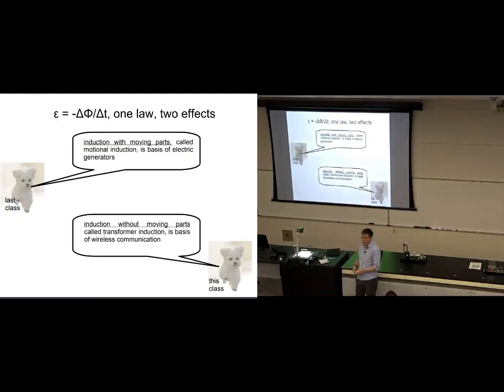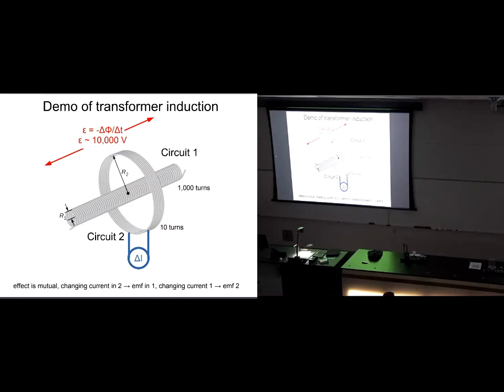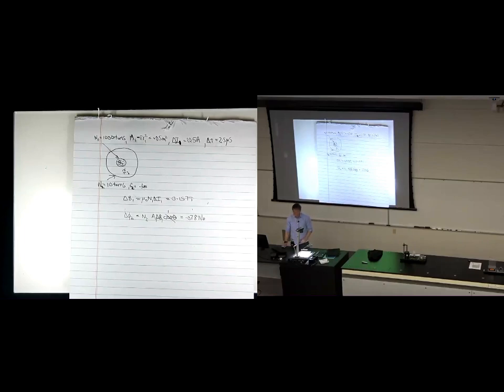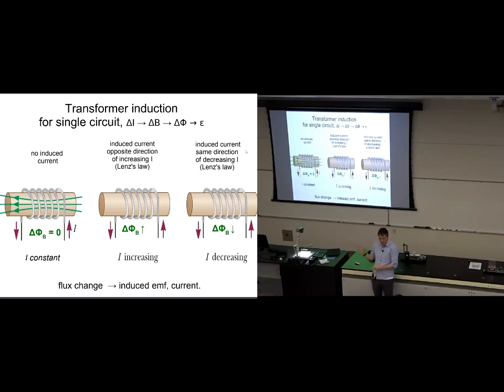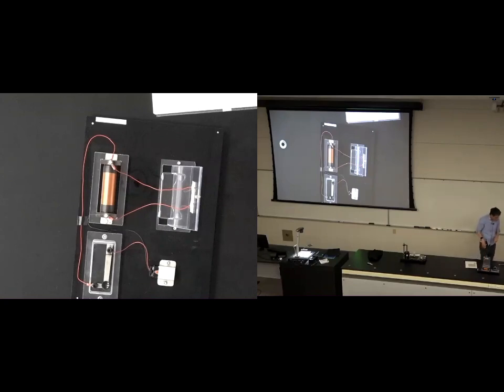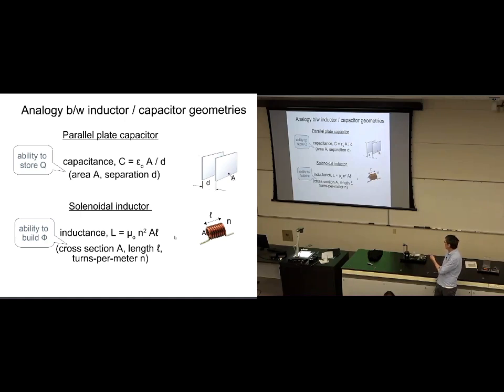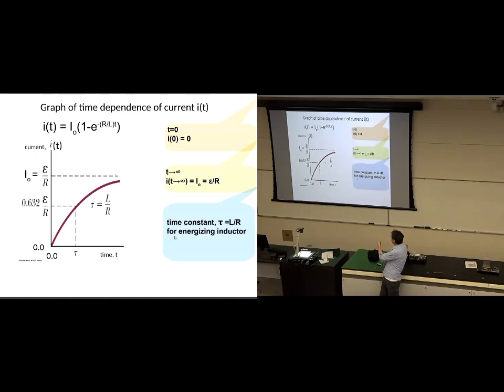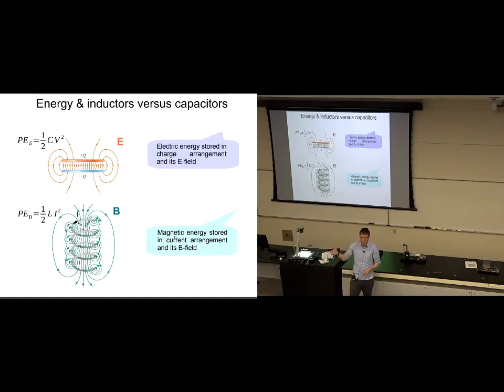General physics II, lecture 15, Spring 2025